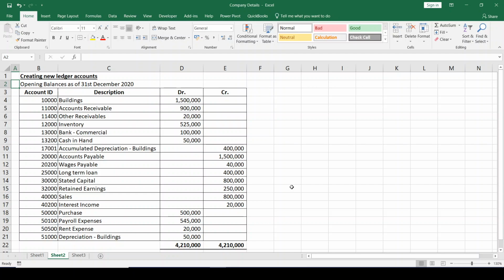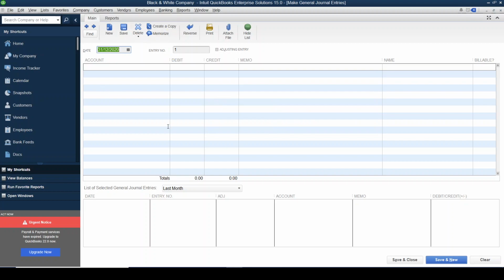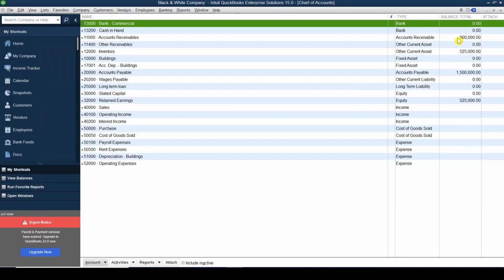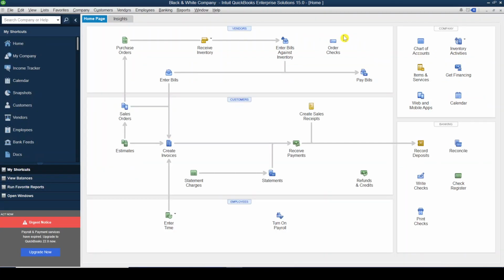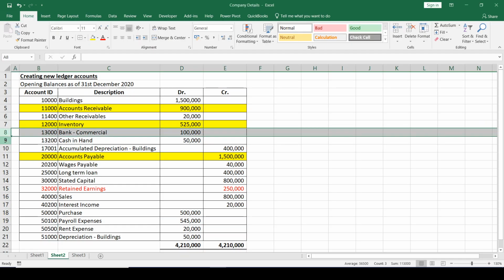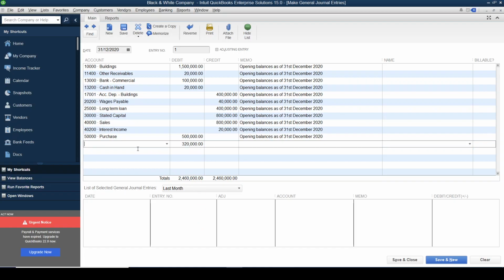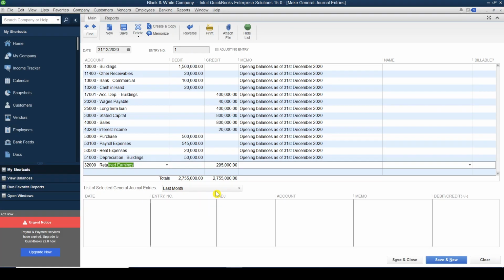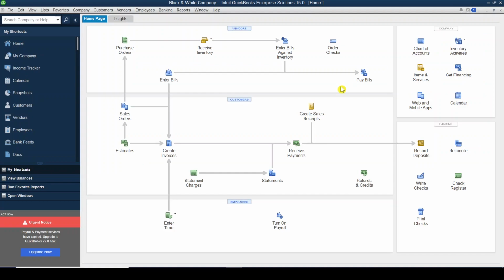Recording Opening Balances in QuickBooks (Part 6)